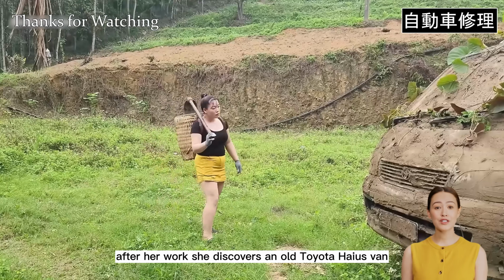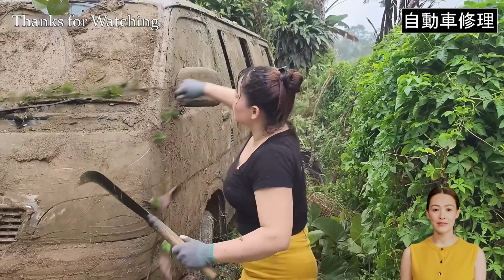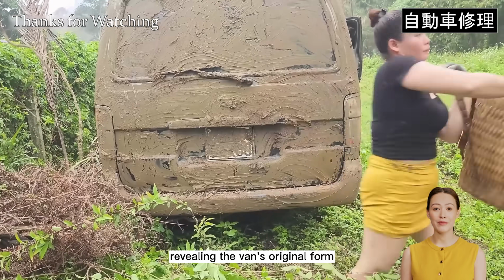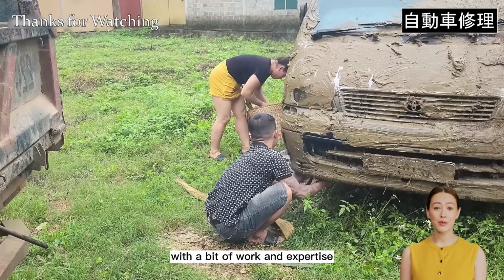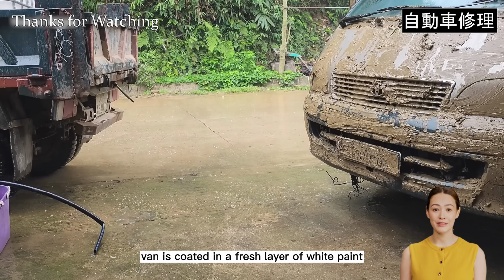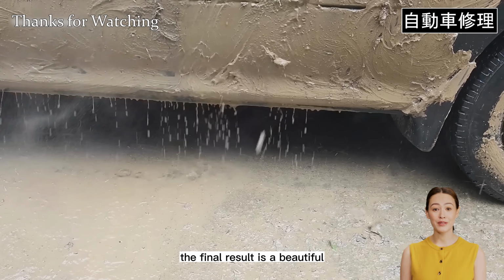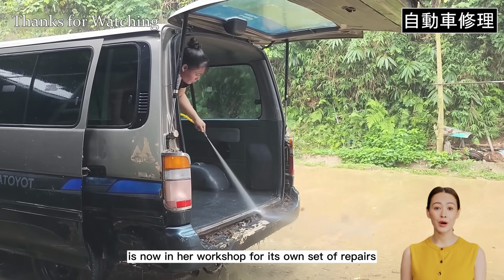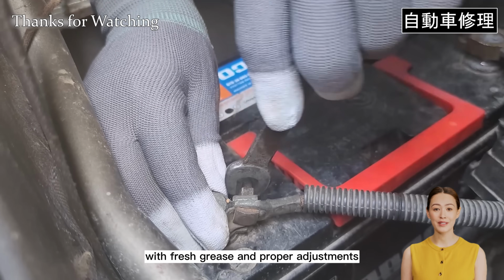Genius Girl Restores Cars Abandoned in the Forest for 35 Years, Rusty and Unable to Start